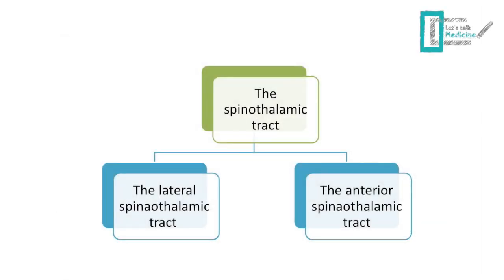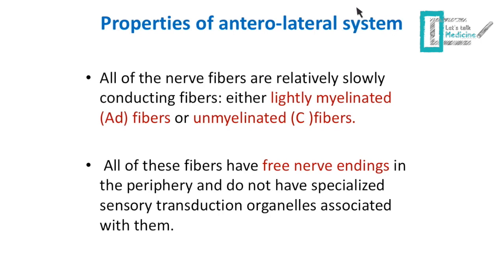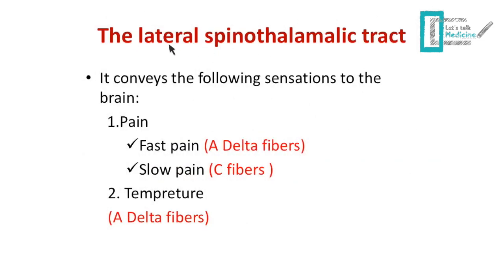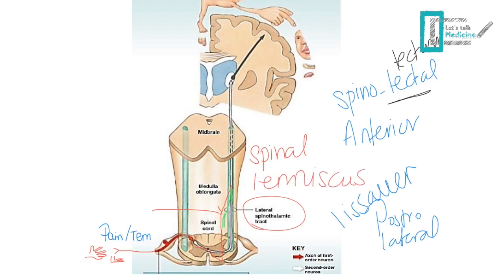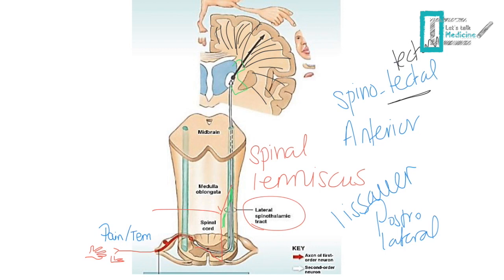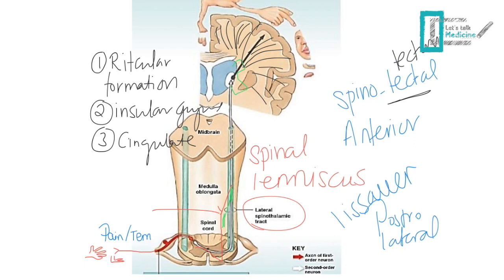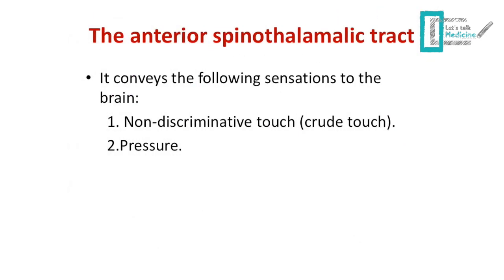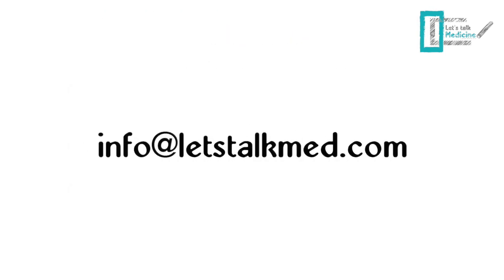Tracts II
This is the second of two videos explaining the anatomy and function of the tracts of the spinal cord.